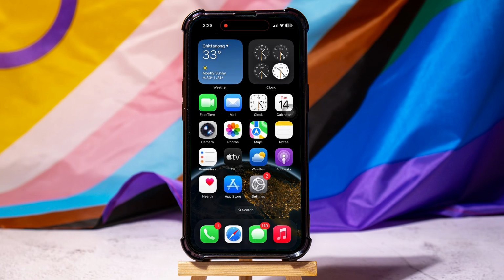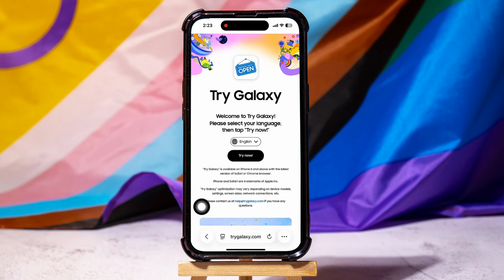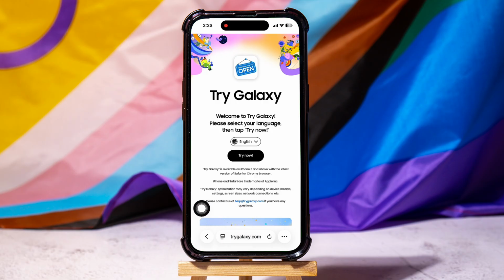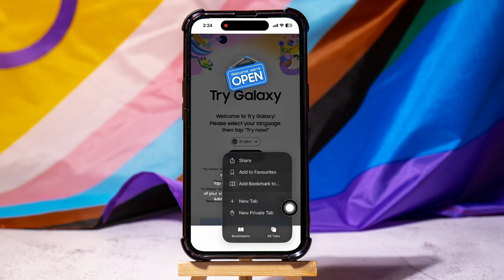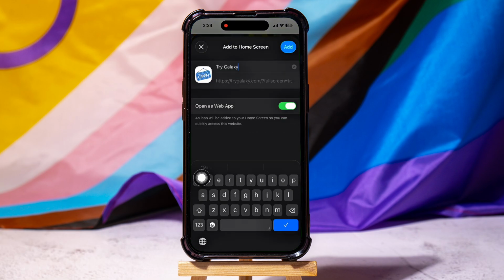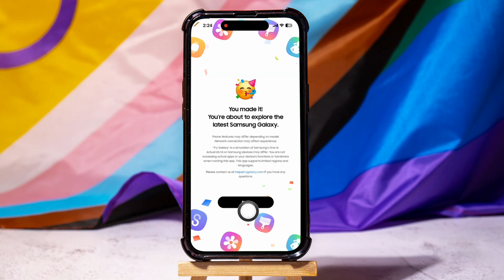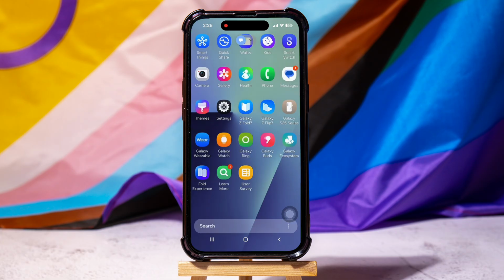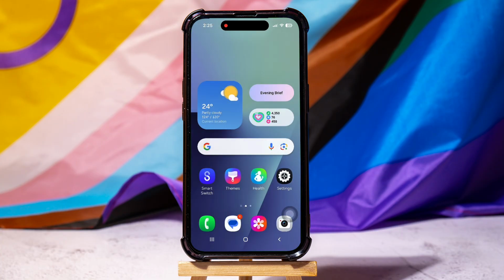How To Get Samsung One UI On iPhone 2026 (Step-By-Step Tutorial)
In this video, I'll show you how to get the Samsung One UI look and feel on your iPhone using free customization methods and apps. You'll discover exactly how to transform your iOS interface to mimic Samsung's sleek One UI design without jailbreaking or voiding your warranty. We'll start with the simplest approaches using built-in iOS features like Shortcuts and Control Center customization, then dive into free third-party apps that let you create One UI-style widgets, icons, and wallpapers. I'll guide you step-by-step through downloading One UI icon packs, setting up custom wallpapers, creating Samsung-style widgets, and organizing your home screen to match that clean One UI aesthetic. We'll also cover how to customize your lock screen, notification style, and even mimic Samsung's signature font and color schemes. Whether you're switching from Samsung to iPhone or just love the One UI design language, these techniques will help you achieve that distinctive Samsung look on your iOS device in under 30 minutes.